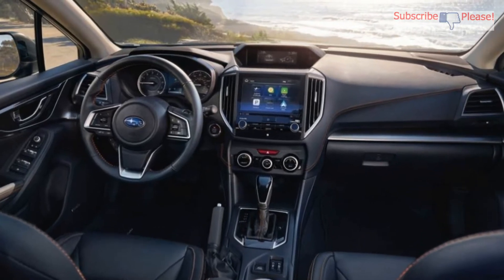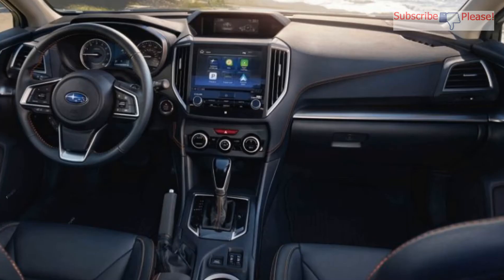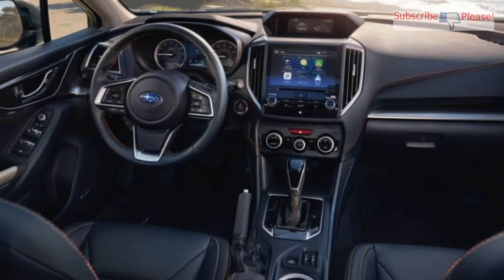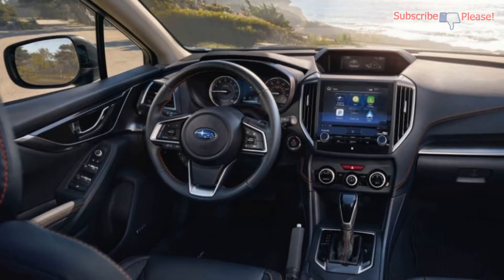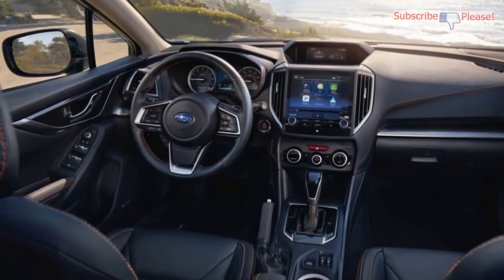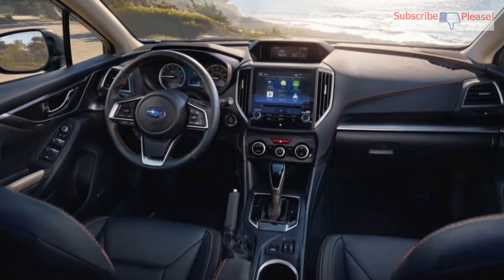Consumer Reports Give Their Verdict On The 2018 Subaru Crosstrek - New Car Review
Consumer Reports Give Their Verdict On The 2018 Subaru Crosstrek.
Subaru have refined their Crosstrek by launching a new generation, which feels more mature and better, overall, than its predecessor.
It adds a few rugged styling touches, such as the plastic cladding on both ends and around the wheel arches, which should protect its paint from scratches. However, don’t expect a true off-roader as, according to ConsumerReports, which took the SUV out for a short drive, its 8.7in (22cm) of ground clearance simply isn’t enough.
Stepping inside the 2018 Crosstrek reveals a more upscale cabin, with a roomy feel, and better sound proofing, as well as a decent-sized boot. It also gets an infotainment system that's easy to use and comes with smartphone integration, a more modern-looking dashboard and comfortable seats.
Riding on the same platform as the new Impreza should help the Crosstrek maintain an above average reliability, and that's a huge perk, in the long run.
The first units of the 2018 Subaru Crosstrek arrived at dealers nationwide last month. The automaker is asking at least $22,710 for the entry-level version, which comes with a 6-speed stick shift, while the range-topping grade can be had from $27,210.